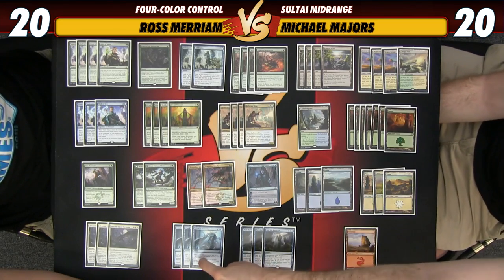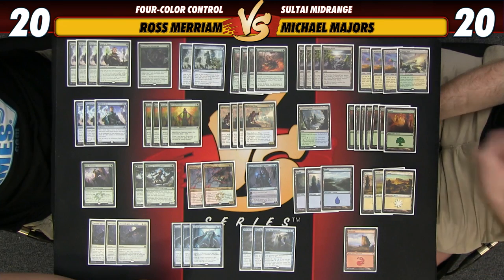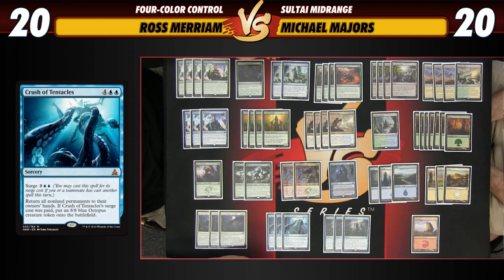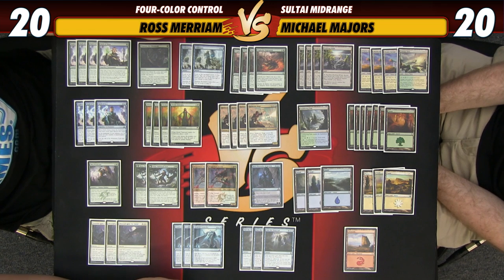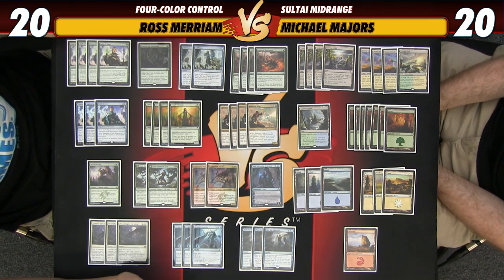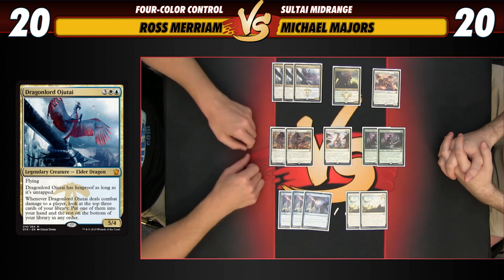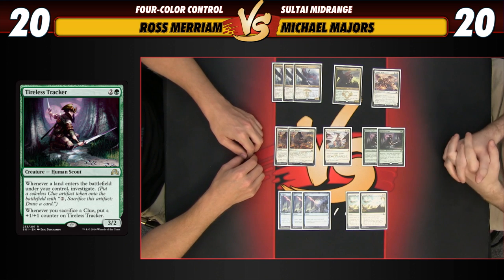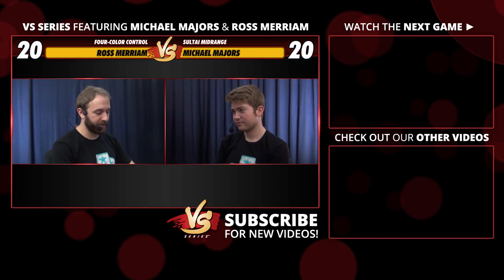Versus Series: Four-Color Control Deck Tech with Ross Merriam [Standard]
W/R Humans and G/W Tokens too fast for you? Not to worry! Ross Merriam and Michael Majors are slowing things down. Who will outmaneuver whom in this Standard VS. matchup of Four-Color Control and Sultai Midrange?

You can the find deck lists here!

The official Youtube Channel of StarCityGames.com, the world's largest Magic: The Gathering retailer! Your source for VS Series Videos, archived Premium Video content, and match replays from SCGLive, the webcast of the SCGTour and more!